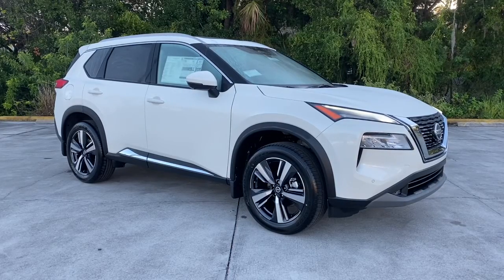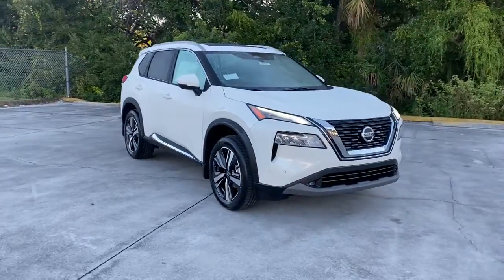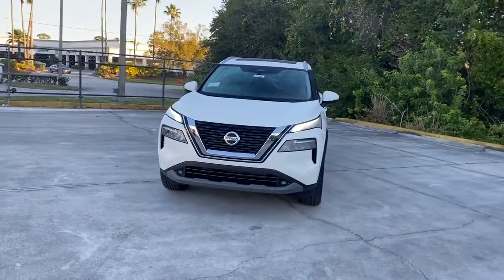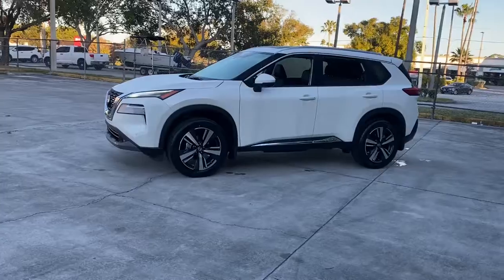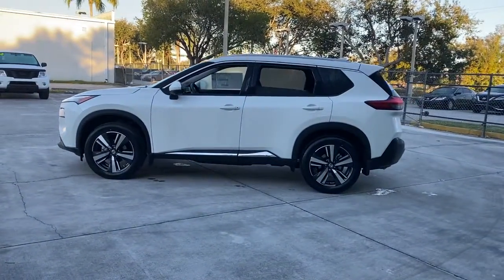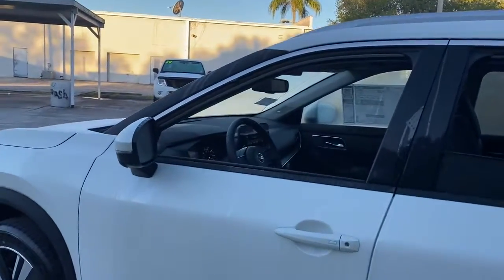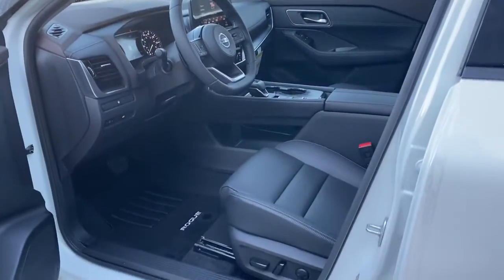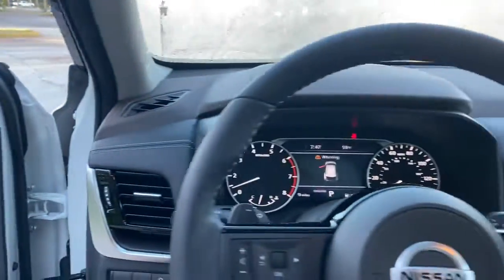2021 Nissan Rogue Vero Beach, Fort Pierce, Sebastian, St. Lucie Melbourne, FL 21847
Pearl White Tricoat New 2021 Nissan Rogue available at Sutherlin Nissan Vero Beach. Servicing the Fort Pierce, Sebastian, St. Lucie, and Melbourne Florida area.

[L93] FLOOR MATS W/2-PIECE CARGO AREA PROTECTOR -inc: seatback protector First Aid Kit CHARCOAL LEATHER-APPOINTED SEAT TRIM [P02] PREMIUM PACKAGE -inc: Bose Premium Audio System 10-speakers including dual driver subwoofer Nissan Door To Door Navigation 9 HD color display w/multi-touch control 3D building graphics satellite imagery traffic sign recognition (TSR) 5 years of complimentary map updates wireless Apple Carplay Android Auto voice recognition SIRIUSXM Traffic SIRIUSXM Travel Link connective navigation features including online point of interest search and online premium traffic information ProPILOT Assist + Front & Rear Sonar SiriusXM Traffic SiriusXM Travel Link [G01] MID-YEAR CHANGE PEARL WHITE TRICOAT [B93] CHROME REAR BUMPER PROTECTOR [B92] BLACK SPLASH GUARDS (SET OF 4) Front Wheel Drive Power Steering ABS 4-Wheel Disc Brakes Brake Assist Aluminum Wheels Tires - Front Performance Tires - Rear Performance Temporary Spare Tire Sun/Moonroof Generic Sun/Moonroof Panoramic Roof Heated Mirrors Power Mirror(s) Integrated Turn Signal Mirrors Rear Defrost Privacy Glass Intermittent Wipers Variable Speed Intermittent Wipers Rear Spoiler Remote Trunk Release Power Liftgate Power Door Locks Daytime Running Lights Automatic Headlights LED Headlights Automatic Highbeams Fog Lamps AM/FM Stereo Satellite Radio MP3 Player Bluetooth Connection Telematics Auxiliary Audio Input Smart Device Integration Requires Subscription Steering Wheel Audio Controls Power Driver Seat Power Passenger Seat Bucket Seats Heated Front Seat(s) Driver Adjustable Lumbar Seat Memory Pass-Through Rear Seat Rear Bench Seat Adjustable Steering Wheel Trip Computer Power Windows WiFi Hotspot Leather Steering Wheel Heated Steering Wheel Keyless Entry Power Door Locks Keyless Start Keyless Entry Power Door Locks Remote Trunk Release Hands-Free Liftgate Cruise Control Adaptive Cruise Control Climate Control Multi-Zone A/C A/C A/C Rear A/C Leather Seats Driver Vanity Mirror Passenger Vanity Mirror Driver Illuminated Vanity Mirror Passenger Illuminated Visor Mirror Auto-Dimming Rearview Mirror Remote Engine Start Keyless Start Mirror Memory Power Windows Power Door Locks Trip Computer Mirror Memory Engine Immobilizer Security System Cruise Control Steering Assist Traction Control Stability Control Traction Control Front Side Air Bag Rear Parking Aid Front Collision Mitigation Driver Monitoring Rear Collision Mitigation Blind Spot Monitor Lane Departure Warning Lane Keeping Assist Lane Departure Warning Aerial View Display System Tire Pressure Monitor Driver Air Bag Passenger Air Bag Front Head Air Bag Rear Head Air Bag Passenger Air Bag Sensor Front Side Air Bag Rear Side Air Bag Knee Air Bag Child Safety Locks Back-Up Camera